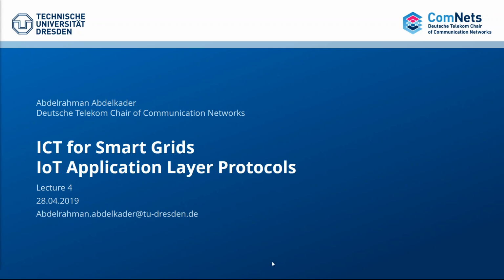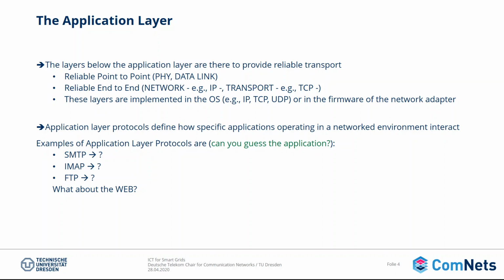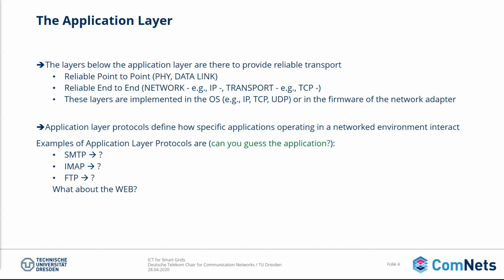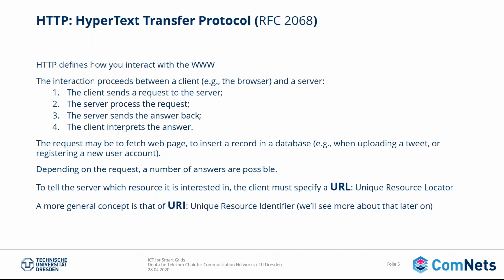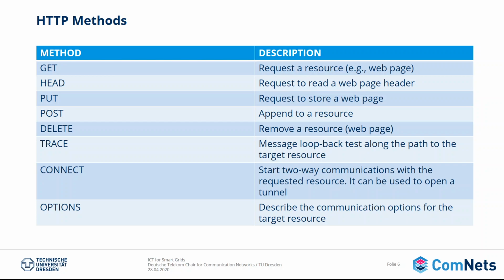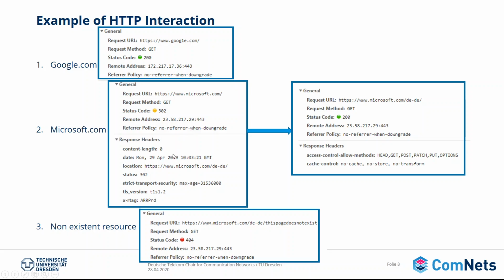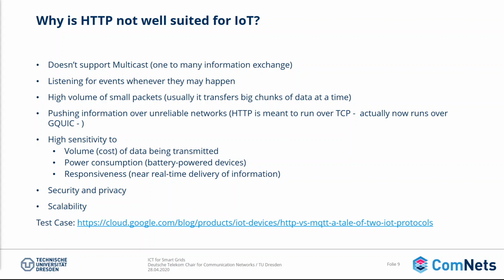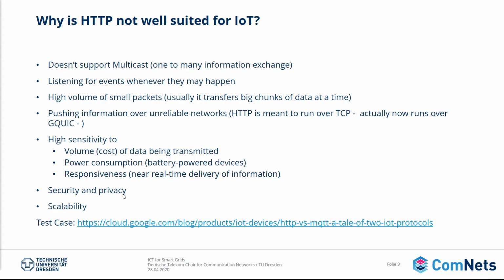L04 - 01 - SmartGrid - IoT Application Layer Protocols